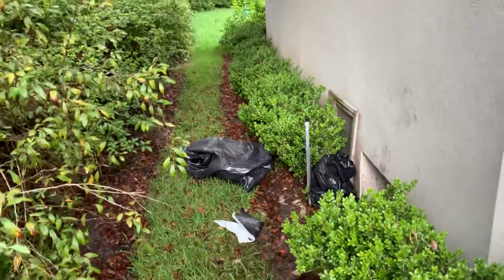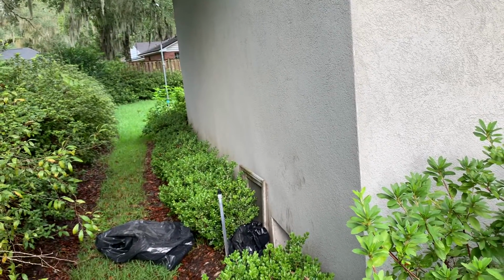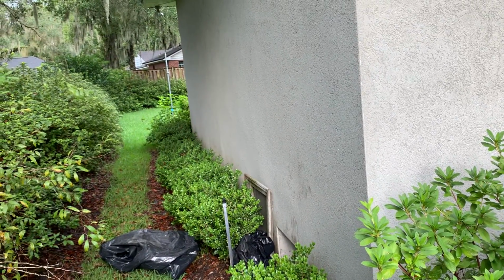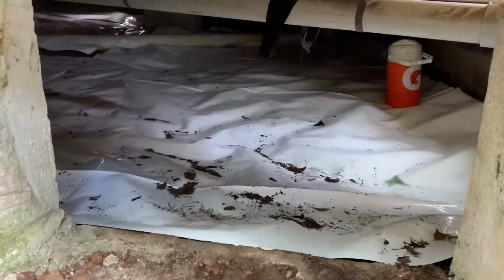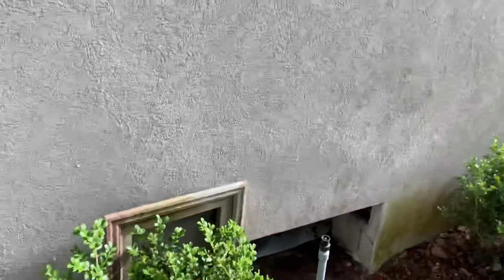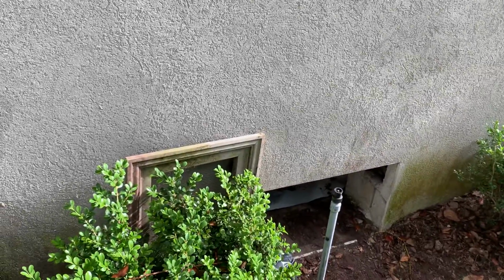September 13, 2020